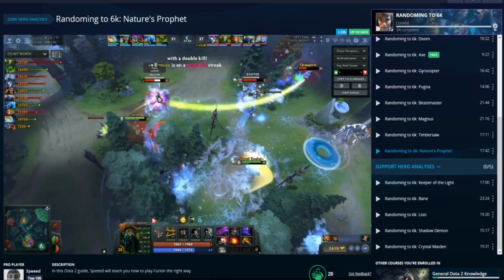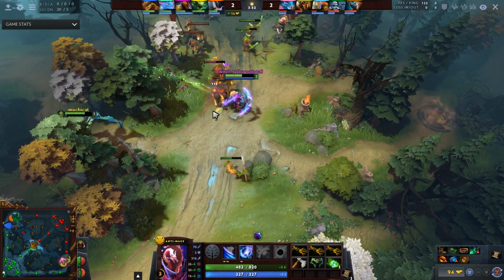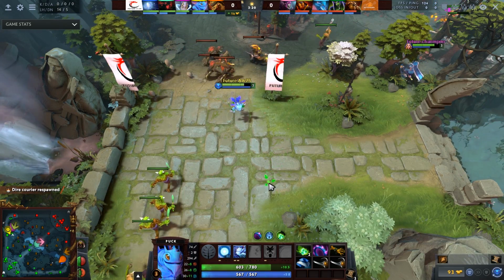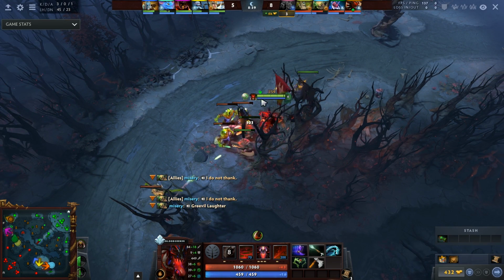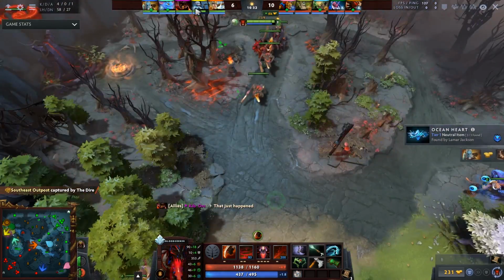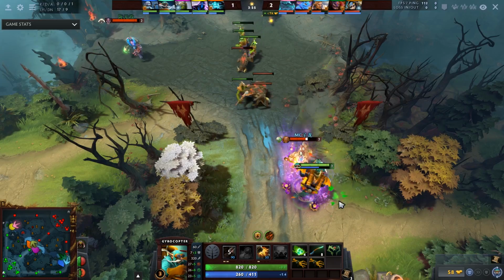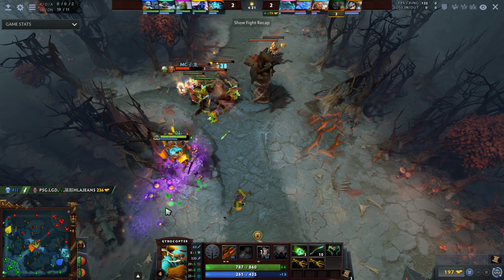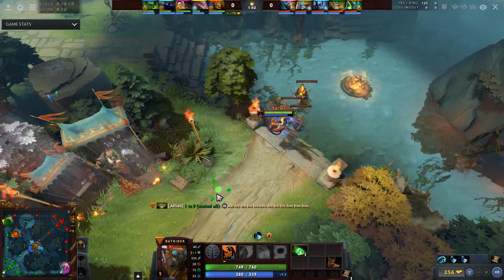Top 7 HERO COMBOS to Pick in Lane: Best Meta Tips You MUST ABUSE to Win More | Dota 2 Pro Guide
In this Dota 2 guide, pro coach Speeed covers his picks for the top 7 most broken and secretly OP heroes no in is playing in lane! Use these pro meta tips and tricks destroy your games with the best heroes and rank up fast!

Thumbnail art by Jintsuu